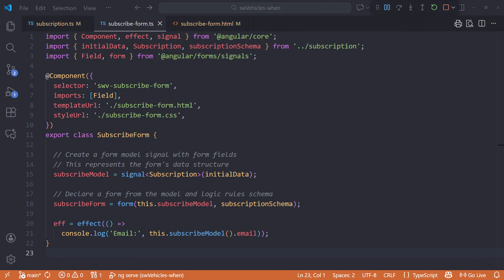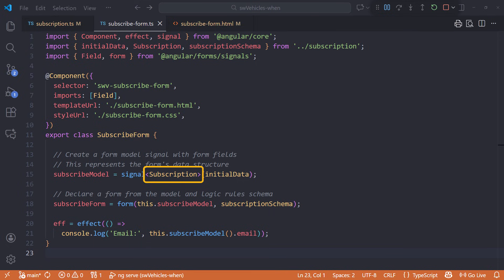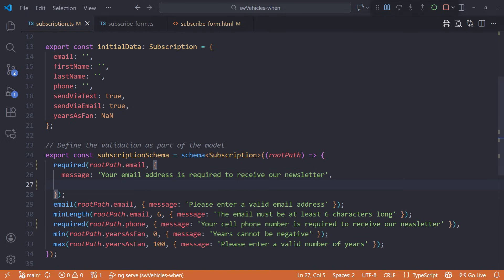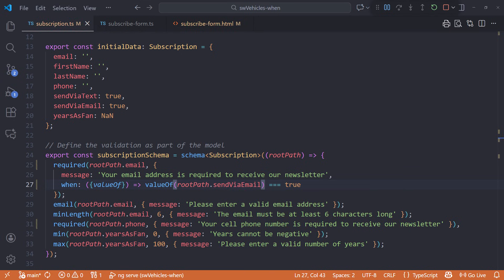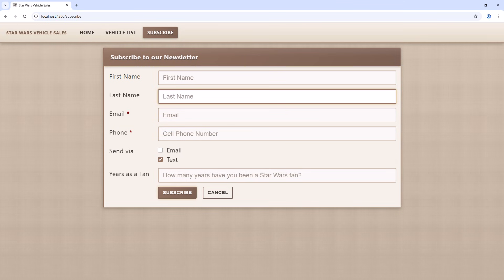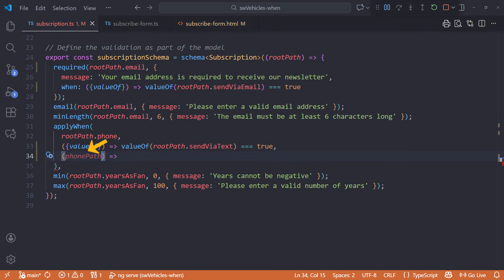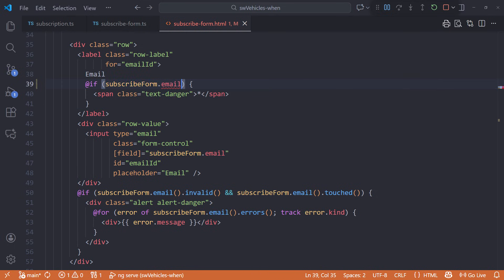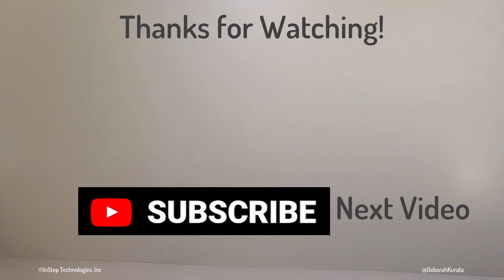Angular Signal Forms: Conditional Validation (Required… But Only Sometimes)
Ever want to define a form field as required … but only sometimes?

In this video, we use Angular’s signal forms to build conditional validators using when and applyWhen(). And we explore the new valueOf() helper function.

*Content*
00:00 Use Case
00:40 Sample Application
02:08 Conditional Validation in Signal Forms (when)
03:00 Reading a field value inside a schema callback (valueOf())
04:54 Applying conditions to a set of rules (applyWhen())
07:01 Reading field state in the template
07:59 Signal Forms

😊About Me
I'm a software developer and YouTube content creator.  I speak at conferences such as VSLive and ng-conf. I write articles for freeCodeCamp. And I'm a Pluralsight author. For my work in support of software developers, I've been recognized with the Microsoft Most Valuable Professional (MVP) award, and I'm a Google Developer Expert (GDE).